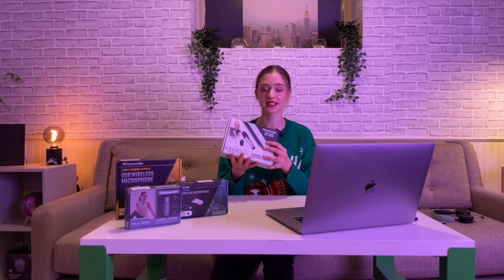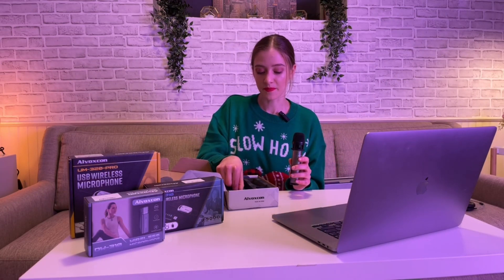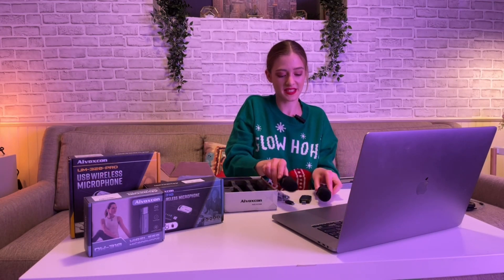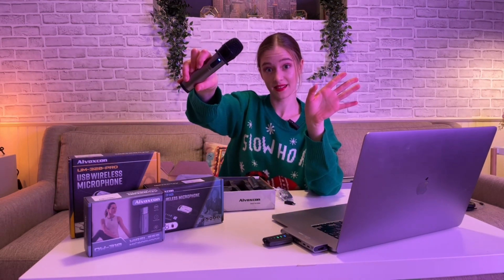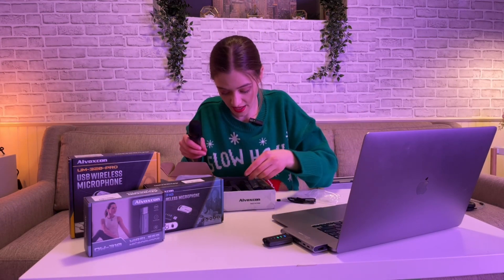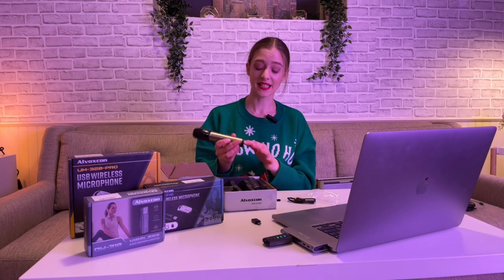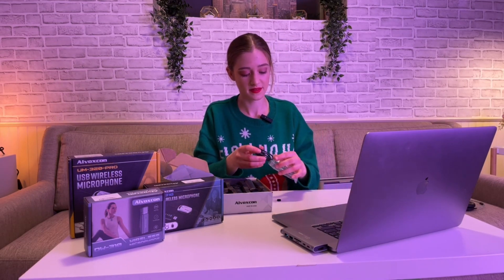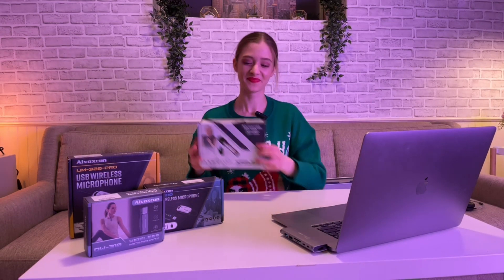Why Alvoxcon Wireless Microphone Is the Best Wireless Microphone You Can Find on Amazon